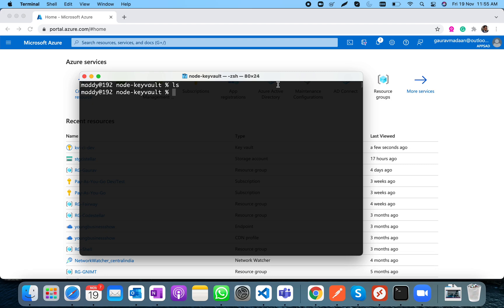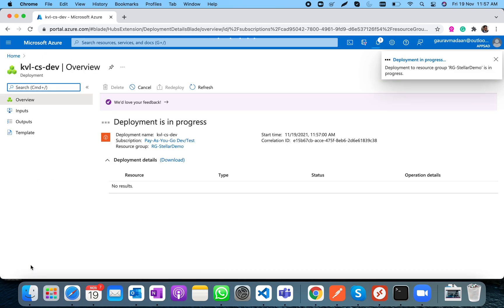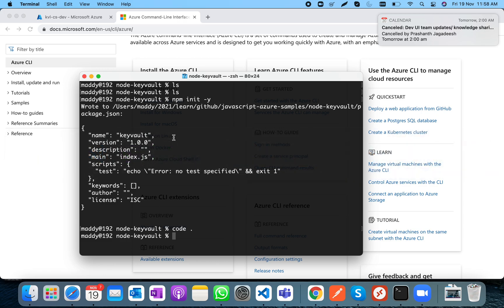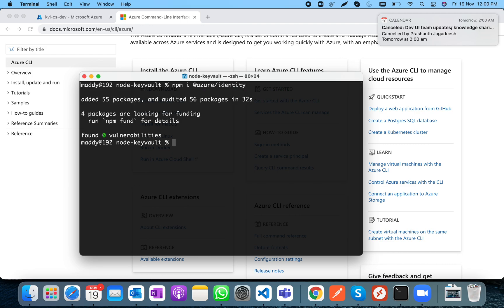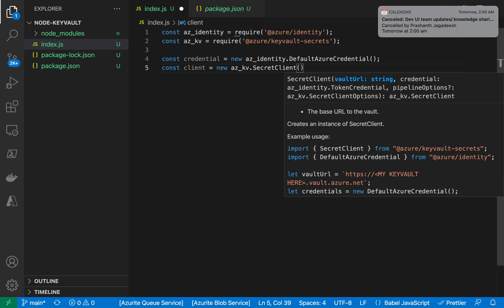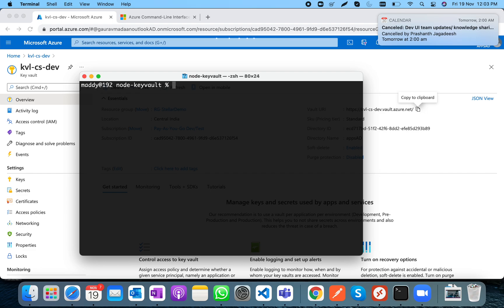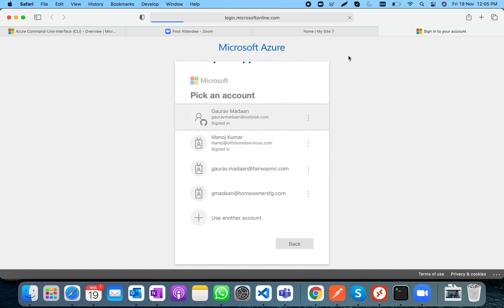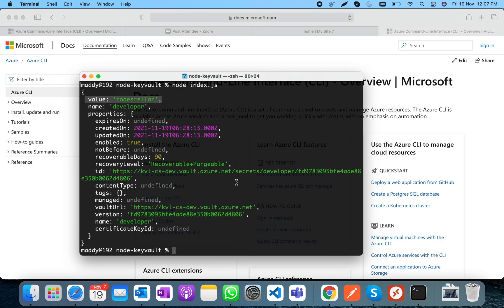How to access secrets from Azure KeyVault using nodejs?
Learn how to access secrets from Azure Key Vault using nodejs. This is a super simple demo in which I am access secrets from Azure Key Vault and have written a small script.